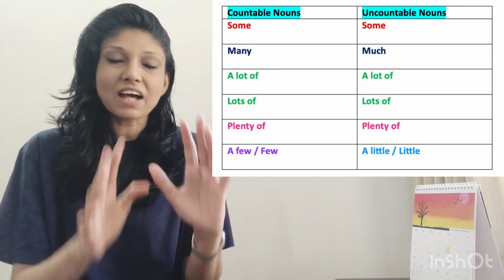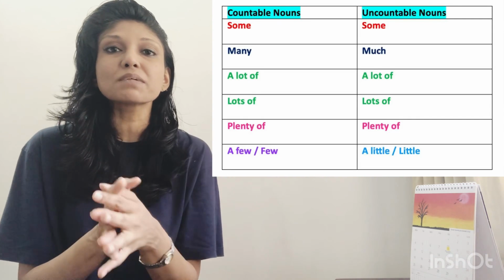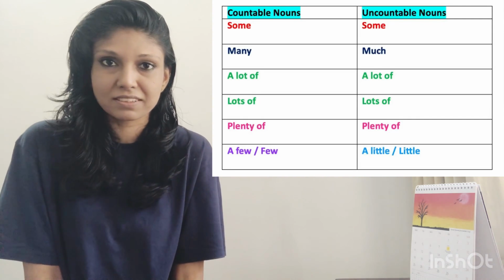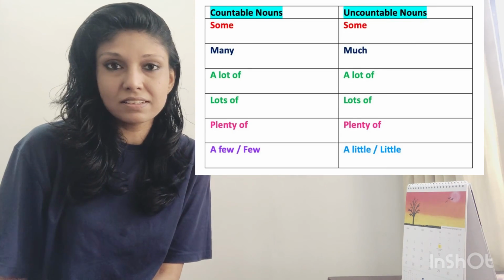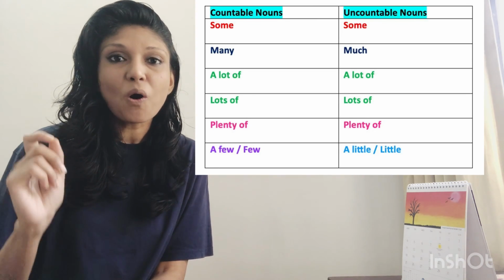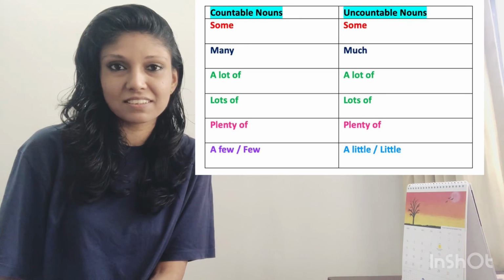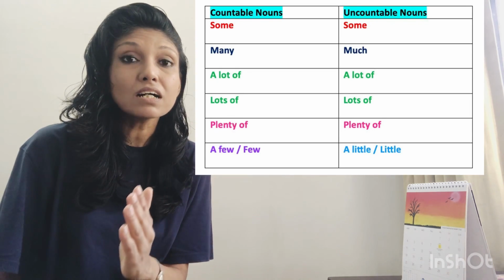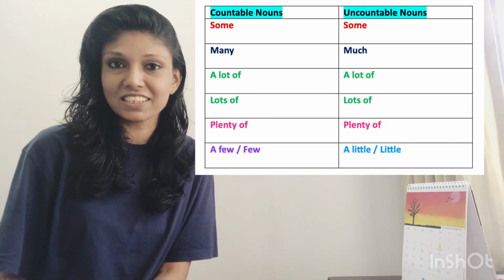Few ? A Few ? Little ? A Little ? Some ? Much ? Many?????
Today let’s talk about determiners
Some, many, much, a few, few, little, a little,plenty of , a lots of , lot of
How do I use derminers
Some determiners are used with uncountable nouns and some are used with countable nouns.
You can use them to give a negative meanings
Much is often used in negative or questions
You can use them as adjectives

Positive sentences, negative sentences, questions and negative questions
The negative and Question forms are more different than you think.
Learn the correct English with Petra who is a popular teacher among students for her practical learning skills. This is very common mistake everybody does

How to request something nicely
Speak good English
English is an international language. There are many patterns that you will want to speak depending on the expression. Sometimes it is sentence. There you need knowledge about tenses. Simple present, present continuous, Present perfect, Past continuous, Past tense, past perfect
You need to learn sentence structures and sentence patterns
You need to learn many English words
Formal English and Informal English
There by you can improve your both writing and spoken English.
You need to know question, negative and negative question patterns
English with Petra will bring you all the lessons

Adjectives, nouns, adverbs
Activities
Spokenskills

Prepositions
Adjectives
Verbs
Nouns
Children writing
O/L English
Kids English
School syllabus
Essay writing
Preposition
Countable nouns
Uncountable nouns
A few
Few
Little
A little
Some
Quantitative adjectives
Other
Another
Much
Many
How to use
Plurals
Singular
Spellings rules
Dictation